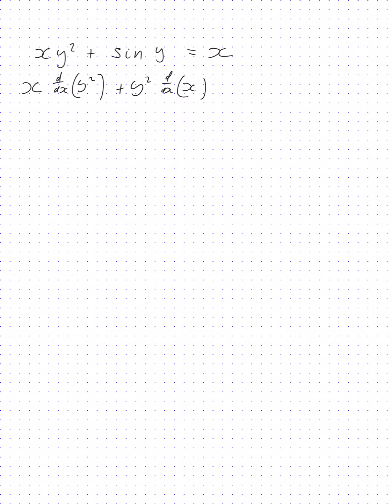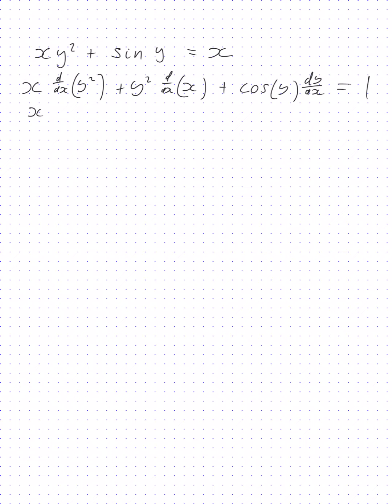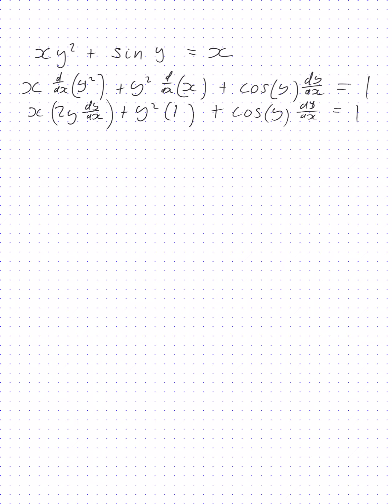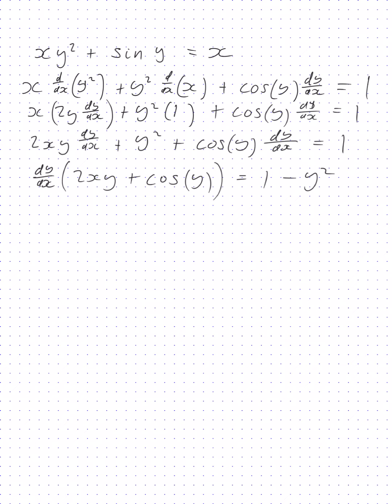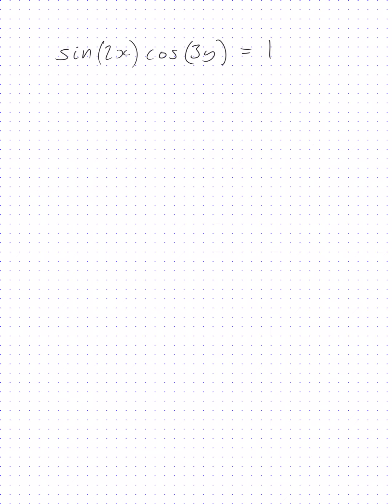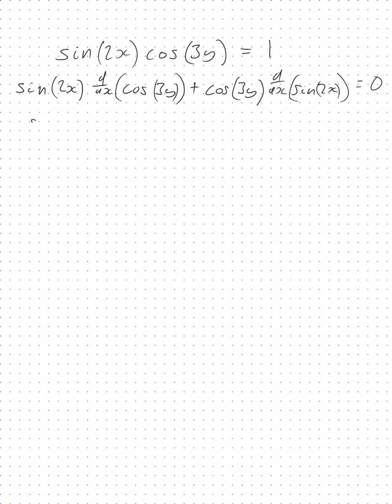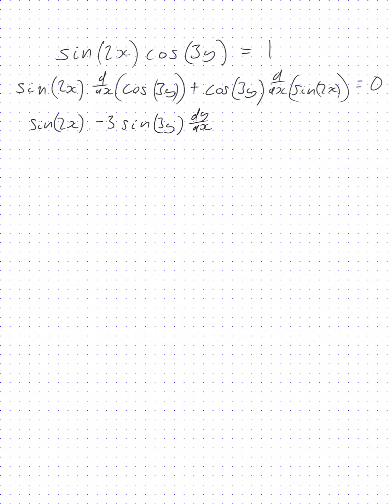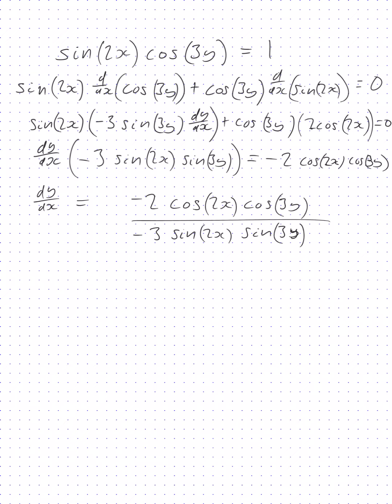Implicit Differentiation Examples